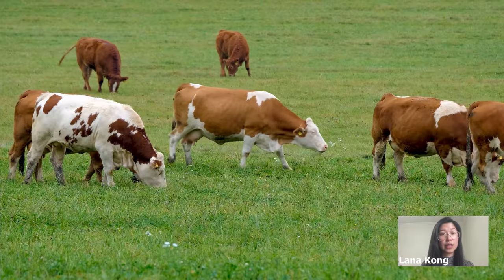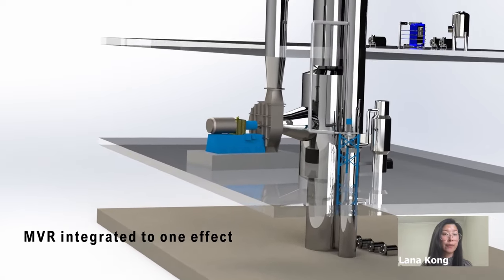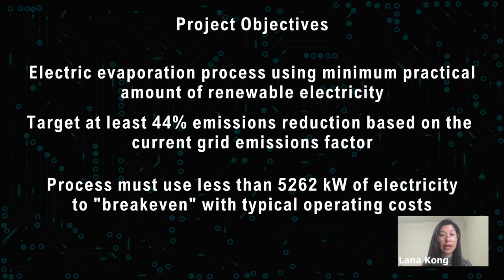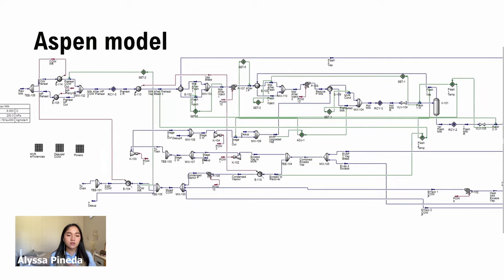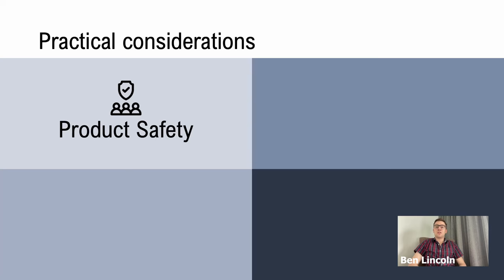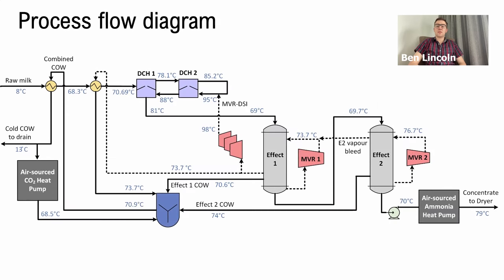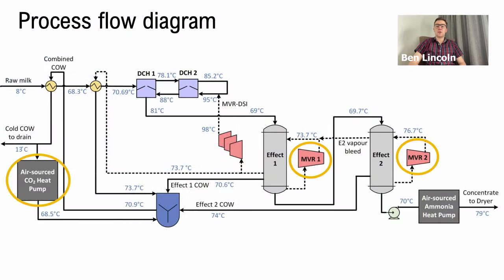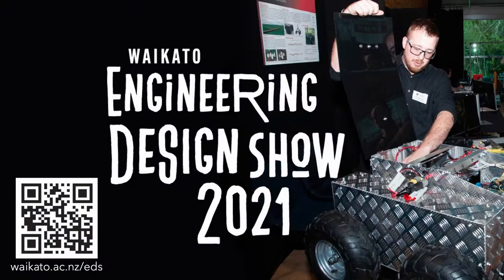Electric Milk Evaporators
R&D project by: Benjamin Lincoln, Alyssa Pineda and Lana Kong
Supervisor: Tim Walmsley
Industry partners: Fonterra (fonterra.com), Tetra Pak Piller Blowers & Compressors (piller.de)